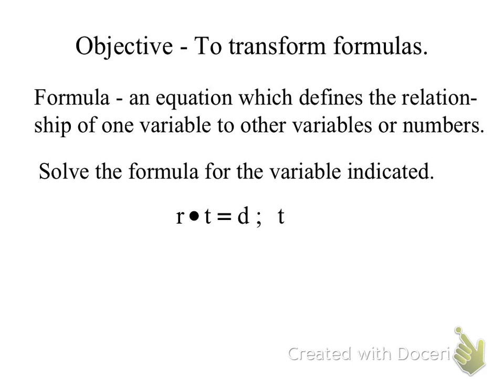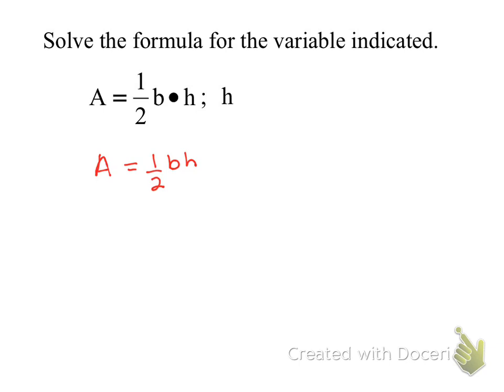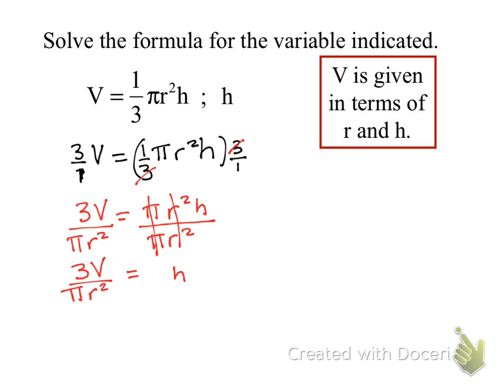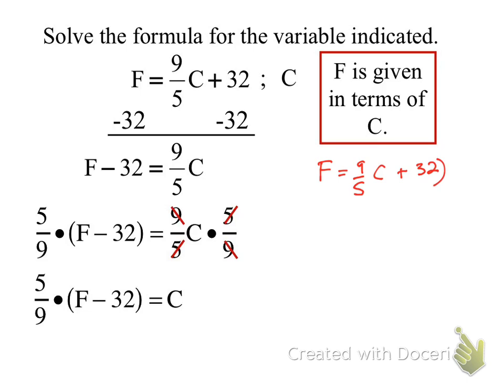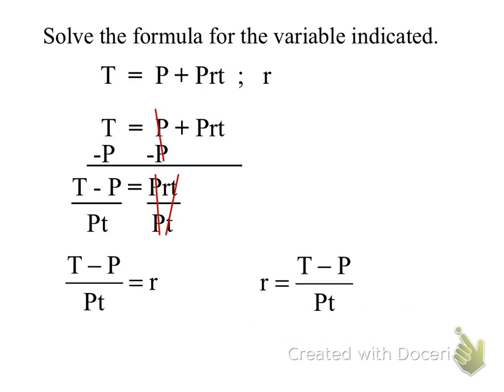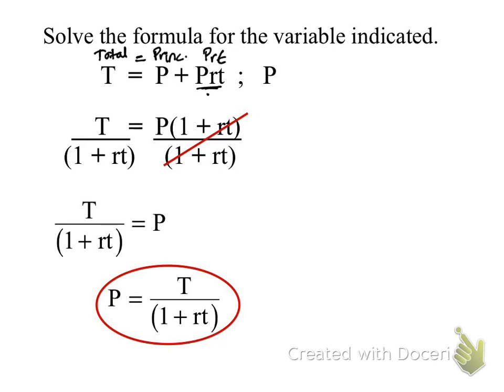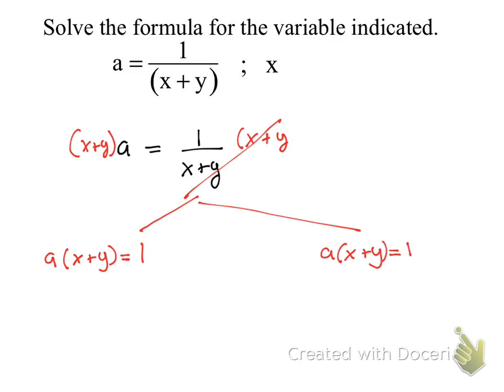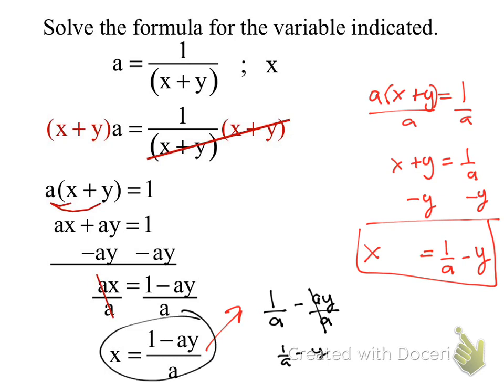3.7 Transforming Formulas